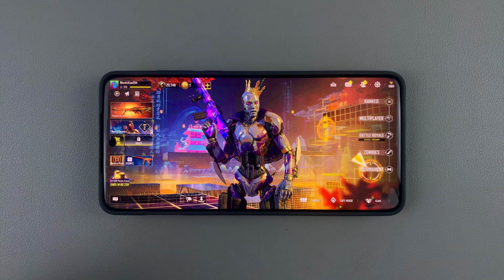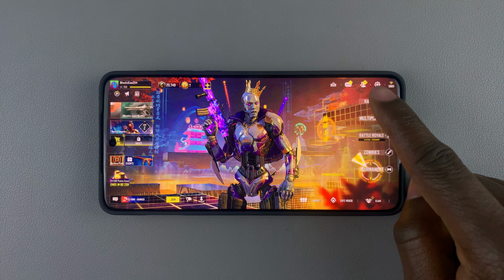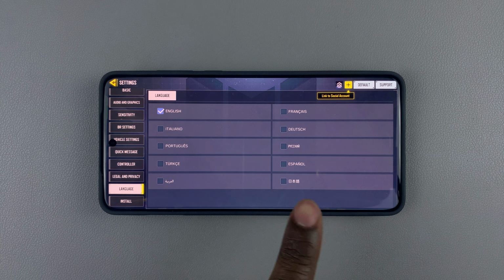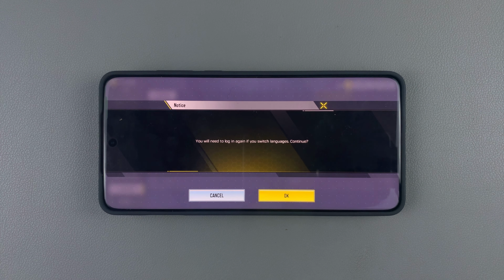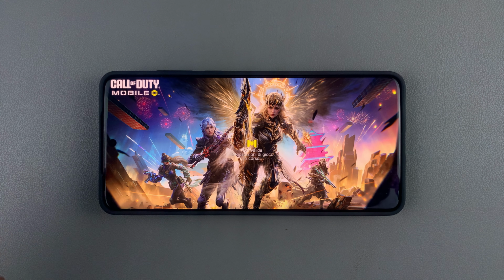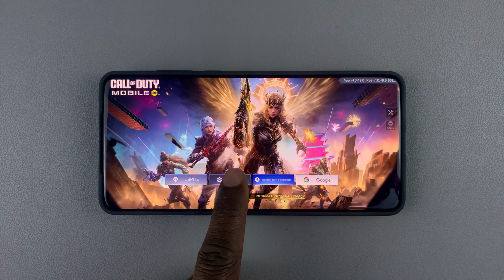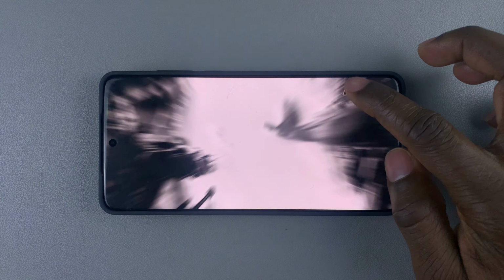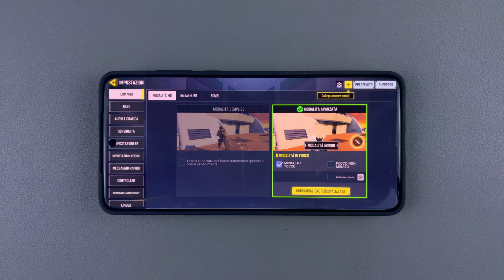How To Change Language In Call Of Duty Mobile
Changing the language settings can make the game more comfortable and enjoyable. In this video, we’ll show you a simple step-by-step guide on how to change the language in COD Mobile.

How To Switch Language In Call Of Duty Mobile
How To Set Language In Call Of Duty Mobile

Tap on the settings icon on the top right corner
From the left side menu, find and select language
Select the language you would like to use
Accept the prompt to log in to the game to switch language

PS5 Controller